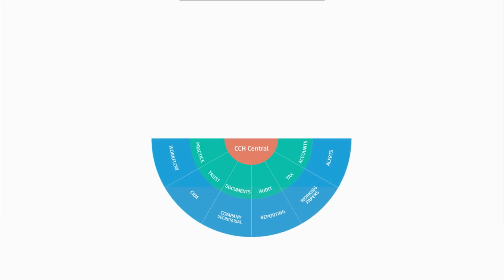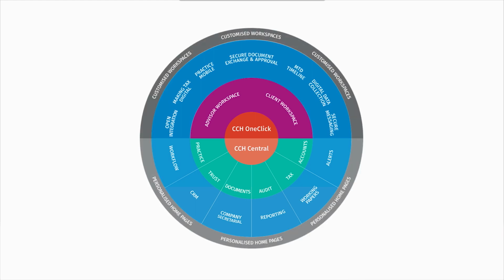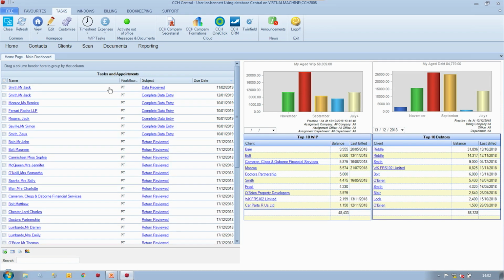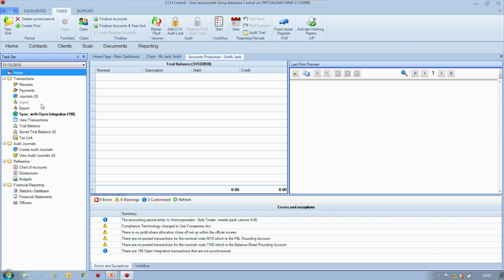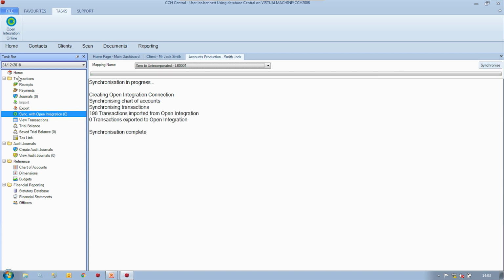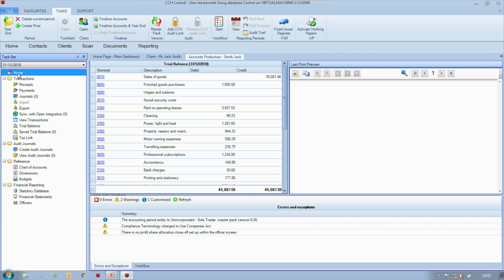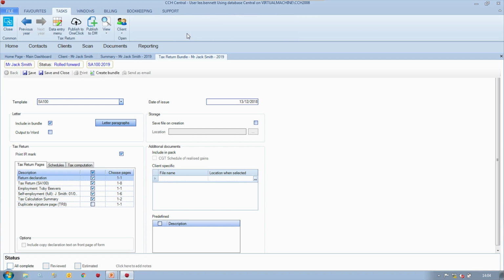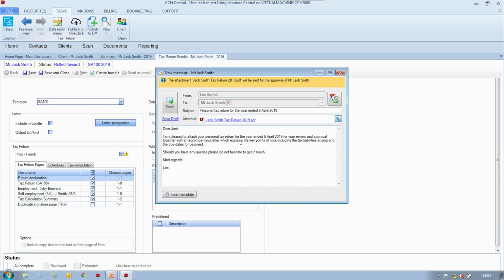Product Showcase | CCH Central and CCH OneClick | Self assessment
John Stokdyk and Dean Shepherd take us through the key functionality of CCH Central and CCH One Click discussing how the software helps solve problems for accountants.